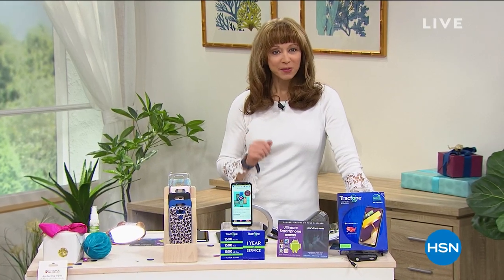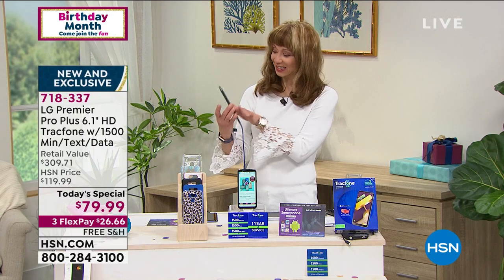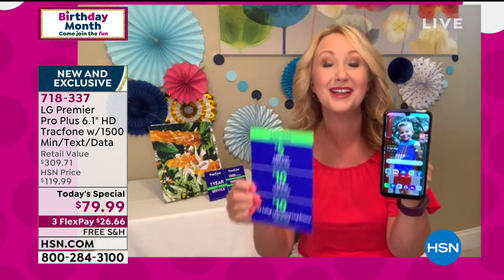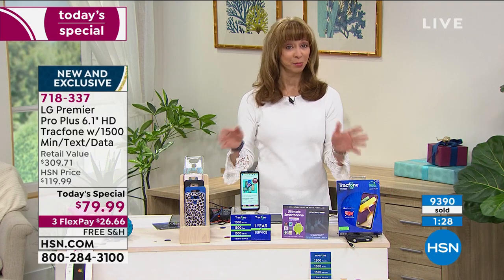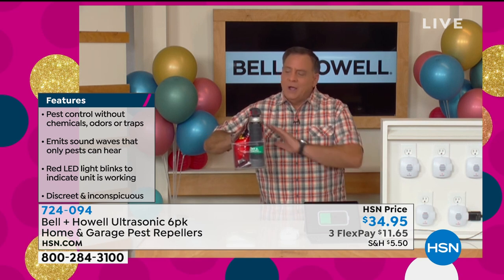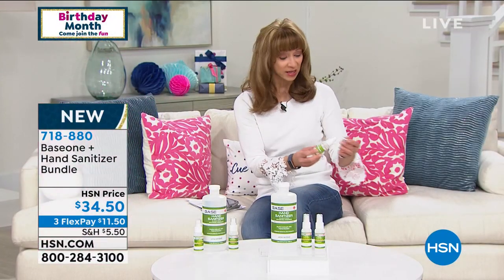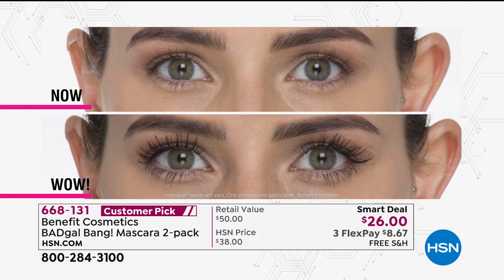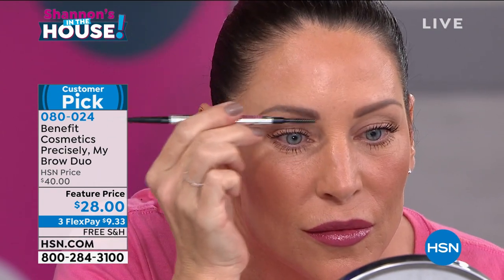HSN | Shannon's In The House! - Birthday Celebration 07.10.2020 - 07 PM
Shop for items you want and need right now to make life at  home easier, connected, and more comfy .